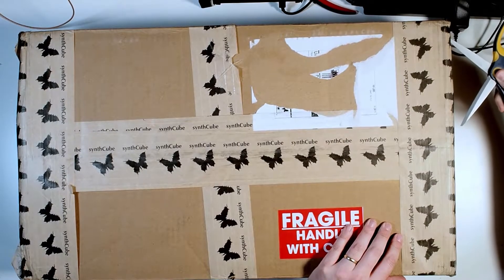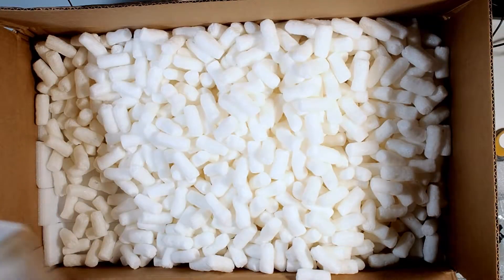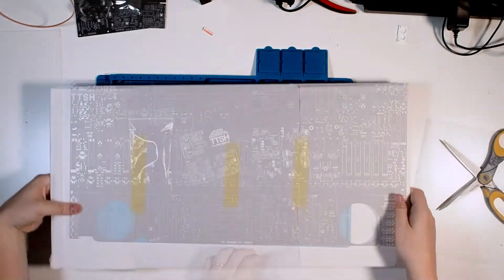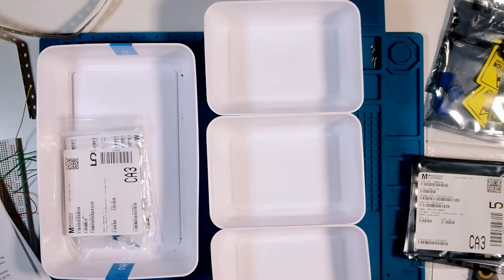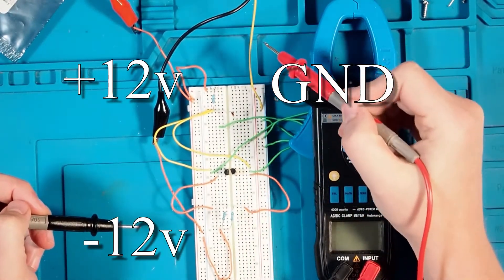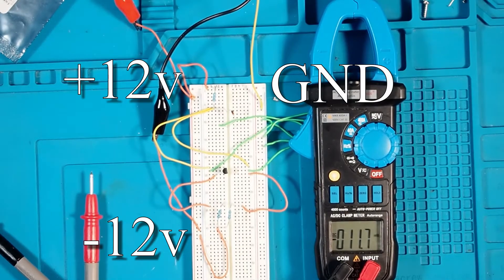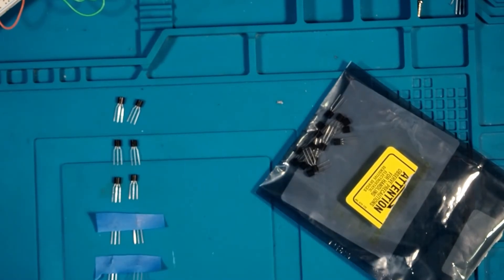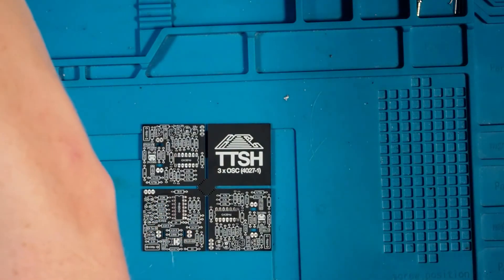TTSH v4 Build - Part 0: Inventory and Transistor Matching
Because the ARP 2600 is a fantastic synth, the TTSH project is super cool, and I have (I think) the skills to do it I've decided to build a TTSH v4. And document it on video. Because why not.

This is Part 0, because I'm not actually building anything yet, but this is some definitely necessary pre-work of making sure I have all of what I need and producing the matched pairs of transistors that will be necessary for the rest of the build.

This... is kind of a big project. Here's hoping it works in the end.